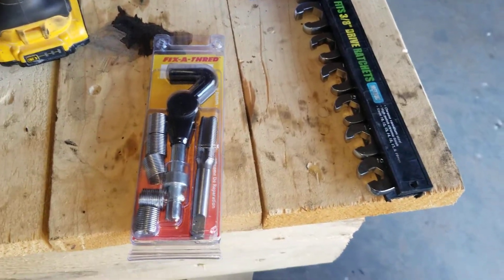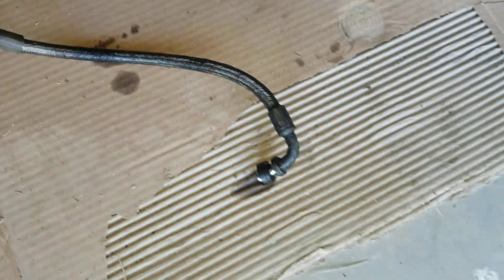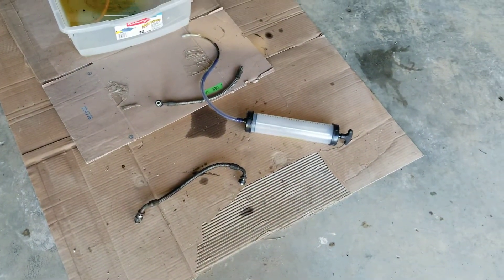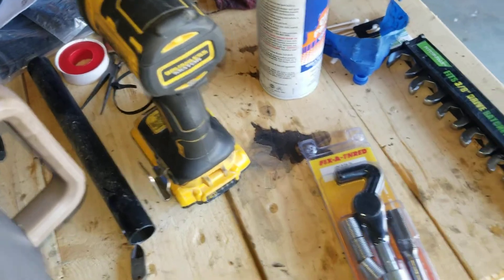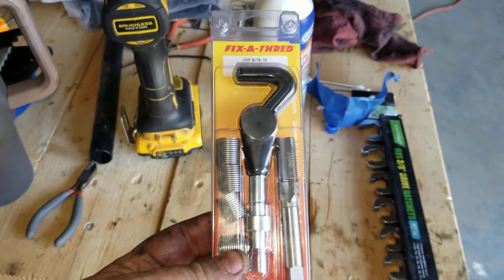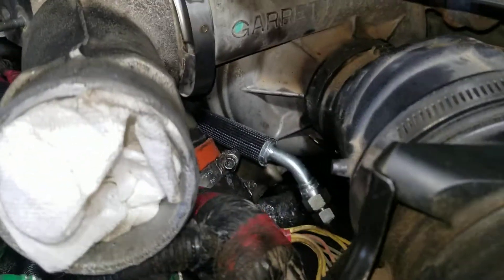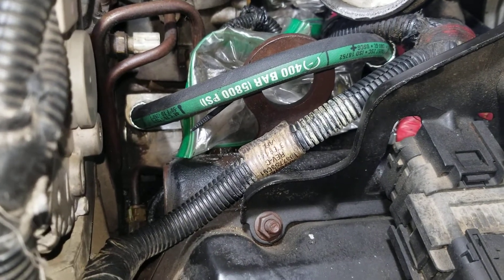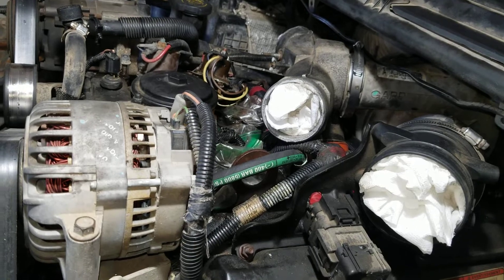7.3 HPOP Hose Replacement / Stripped HPOP oil outlet lessons learned.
After blowing a high pressure oil line on my 7.3 diesel the lessons learned and replacing the high pressure oil lines with an aftermarket one and why in retrospect I would have gone with the standard Factory lines.

Also show the tool you'll need to retap after you strip your HPOP outlet -

E-Z Lok EK31310 Helical Threaded Insert Kit, 304 Stainless Steel, 9/16"-18 Thread Size, 0.563" Installed Length (Pack of 5)